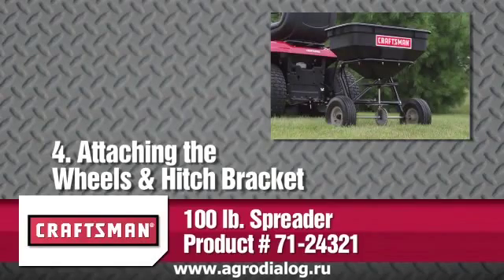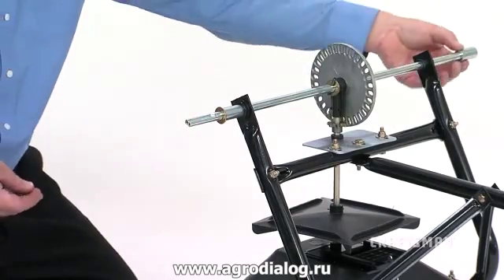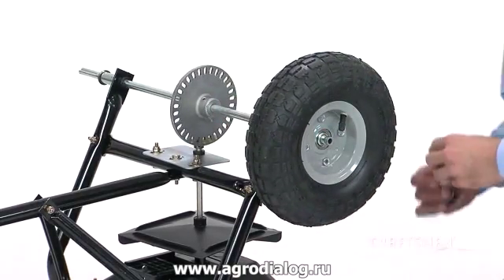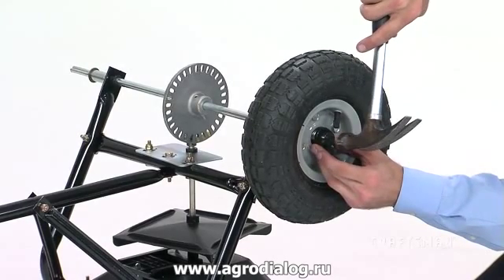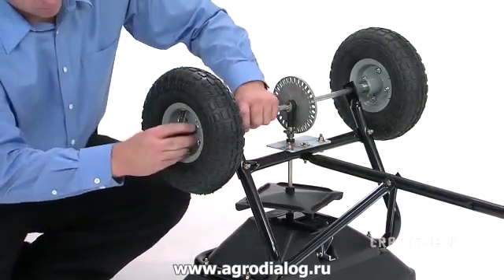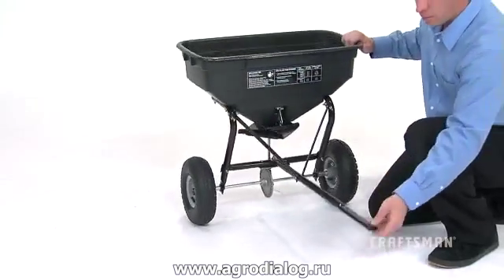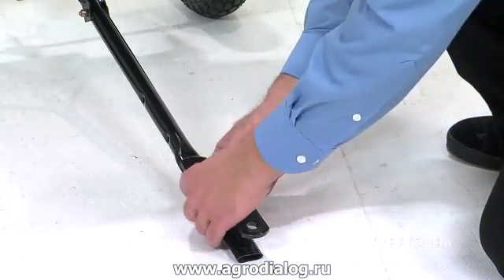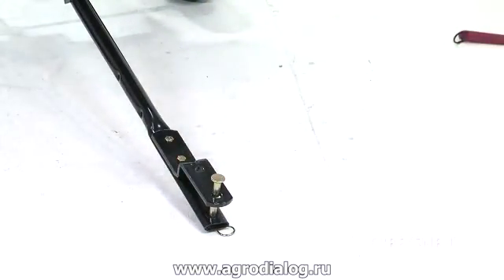(4 из 7) Инструкция по сборке сеялки Craftsman 24321